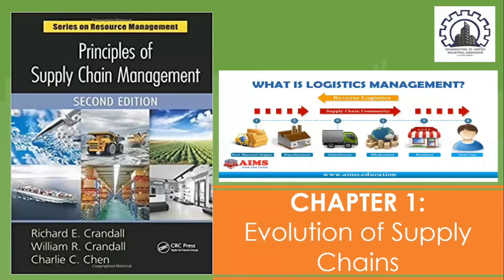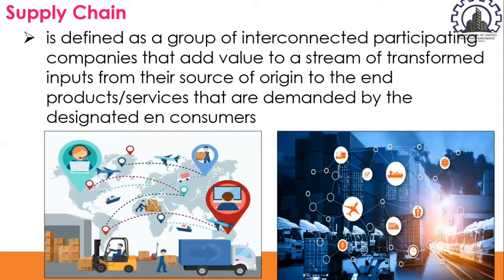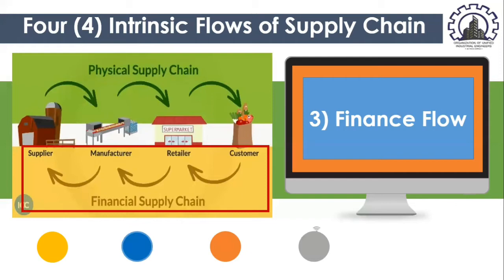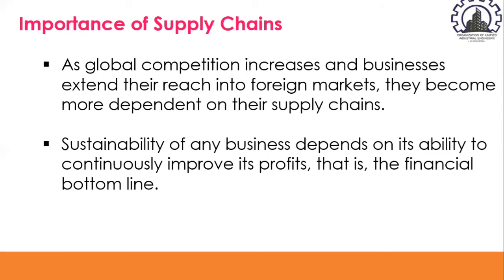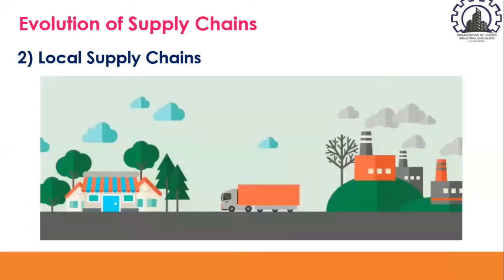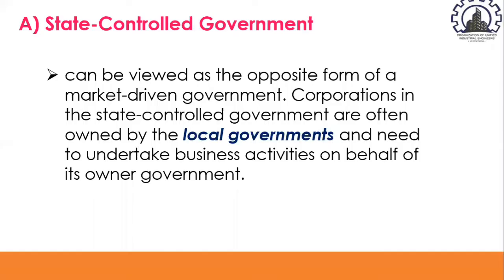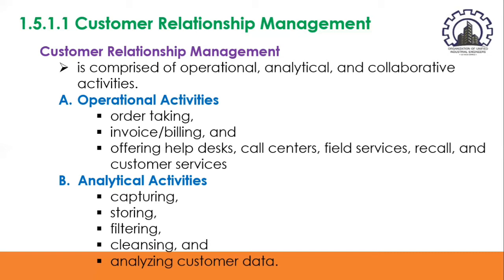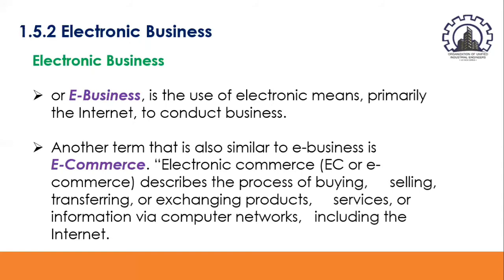CHAPTER 1: Evolution of Supply Chains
This chapter presentation is all about the evolution of supply chains. Discussed here are the basioc concepts of supply chain, the importance of supply chain, the evolution of supply chain, the changing government orientation, and finally the current tends that link supply chain participants more closer.